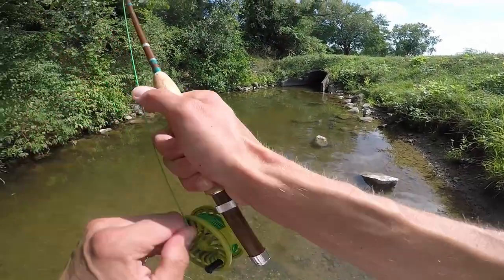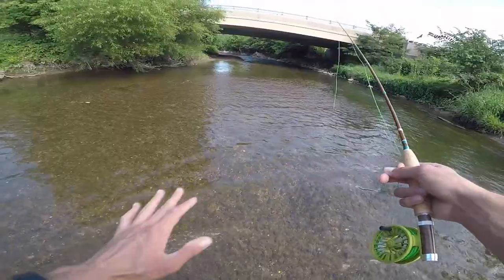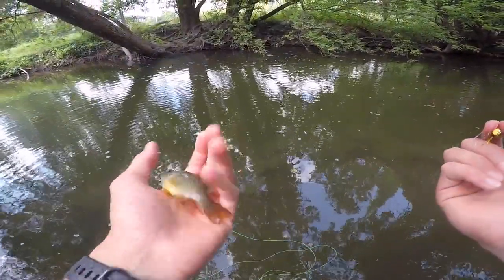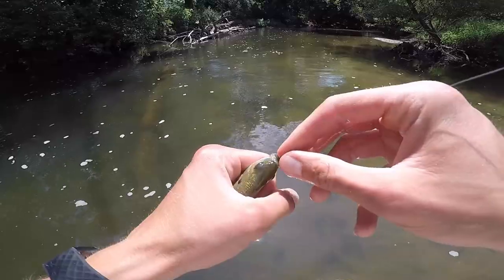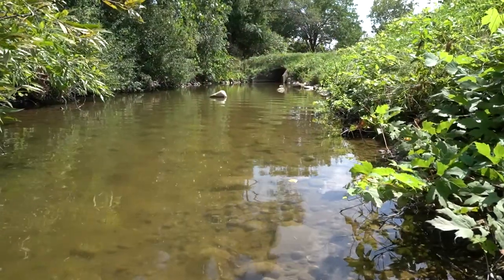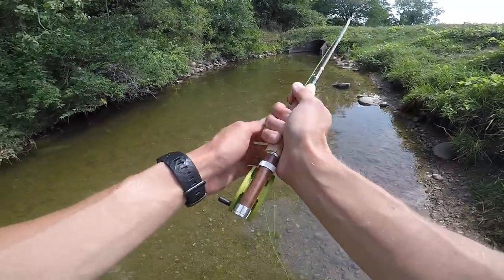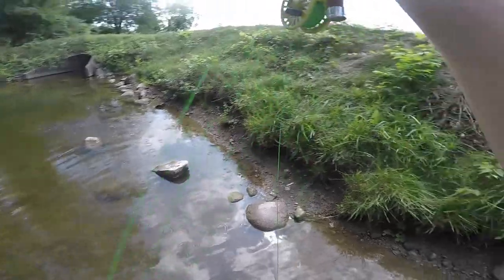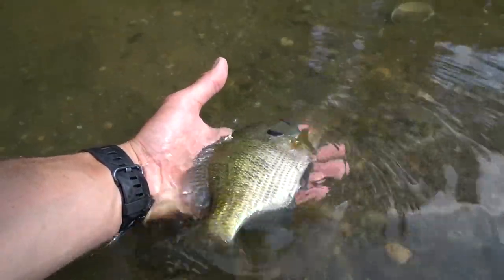Catching Creek Panfish On A CUSTOM Fly Rod!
I returned to the creek I recently discovered for some more multispecies ultralight action... This time, however, I brought a fly rod! This fly rod is legit the ultralight of fly fishing! It was custom-built for me by my friend Chris! This is a 3wt 5'8 glass rod and it is freaking amazing.

Fly Reel

I explored the heck out of this creek and found some seriously good looking water. Unfortunately, I couldn't get into the caliber of fish I was hoping to so I decided to switch to my "Plan B" which ultimately paid off big time! Some really nice Bluegill, Green Sunfish, and a few small bass. Talk about a good time! Also - all the fish were on a Popper! Topwater is the best way to fish, we can all agree there :)